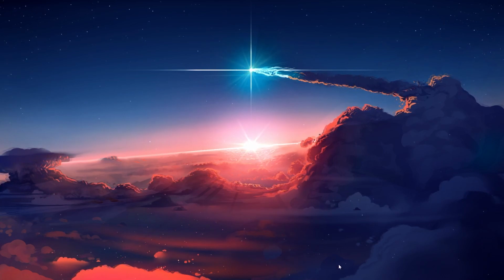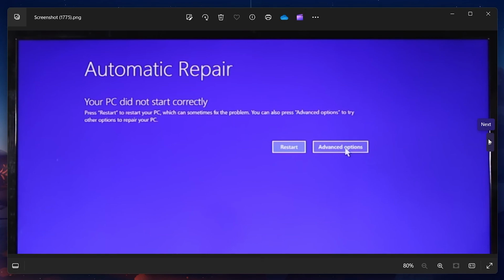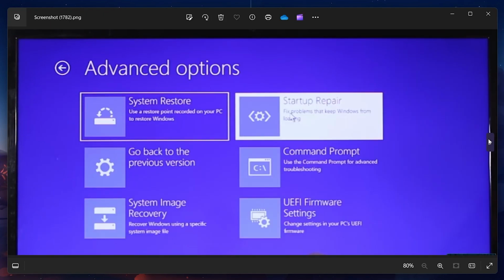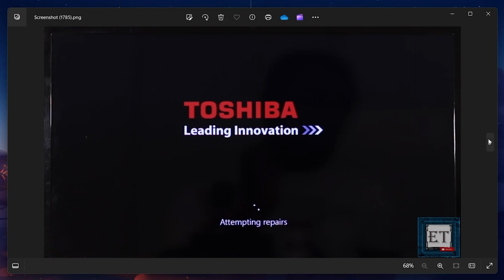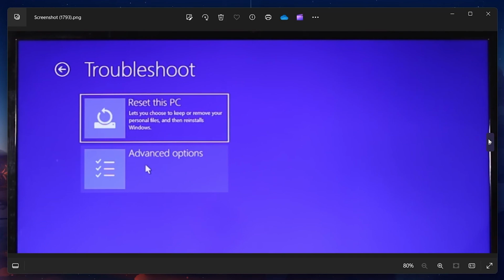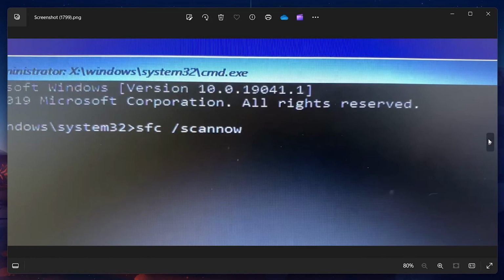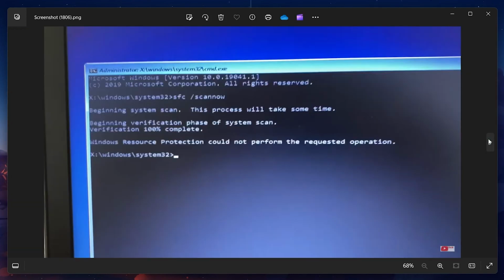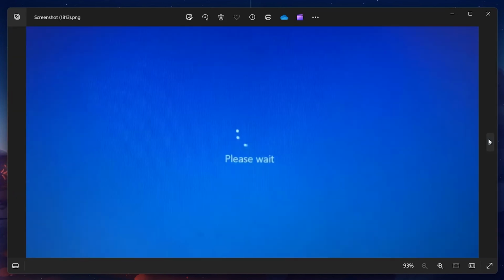How To Fix Automatic Repair Loop in Windows - Complete Guide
A short tutorial on fixing your Windows PC's automatic repair loop problem.

Timestamps:
0:00 Introduction
0:14 Causes for Automatic Repair Loop
0:32 Access Advanced Options
0:47 Startup Repair
1:16 Troubleshoot Advanced Options
1:30 Command Prompt
1:55 Restart PC